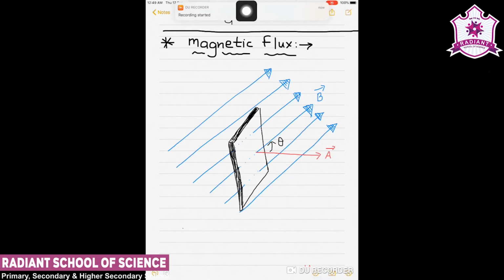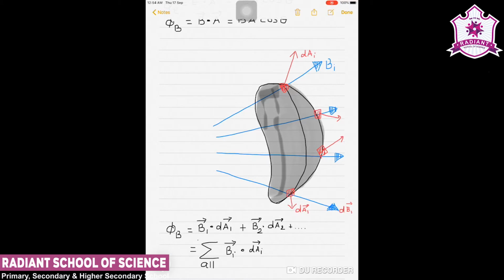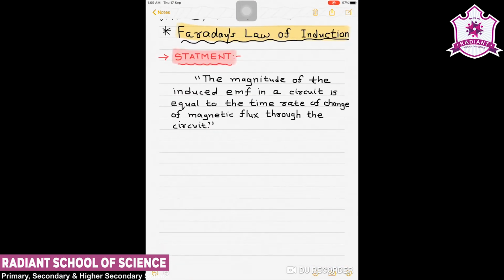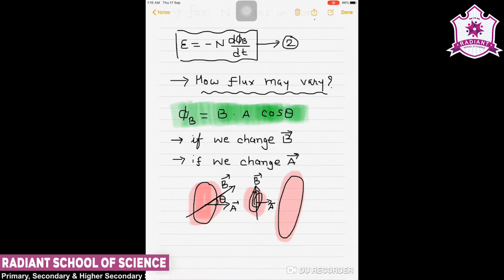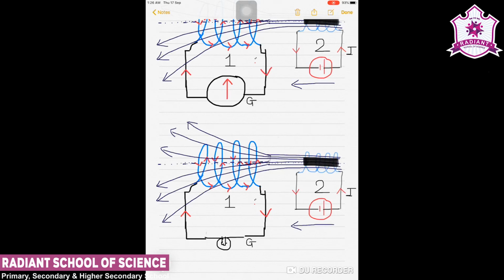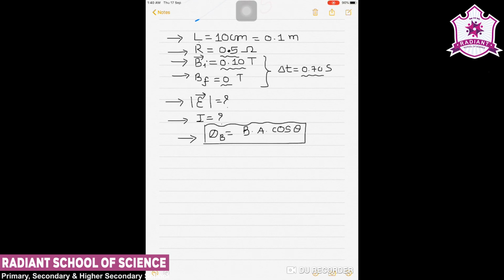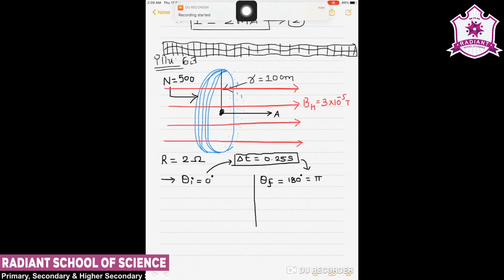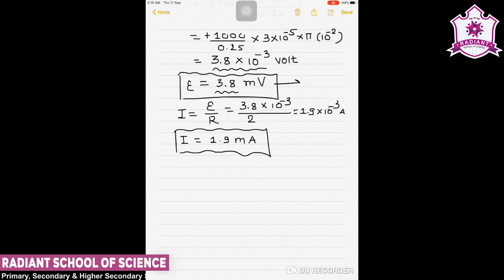Std - 12 E.M. Sub - | Physics